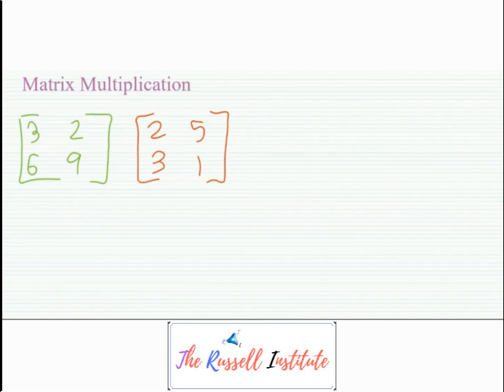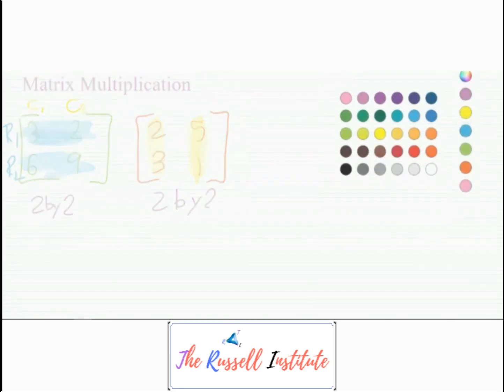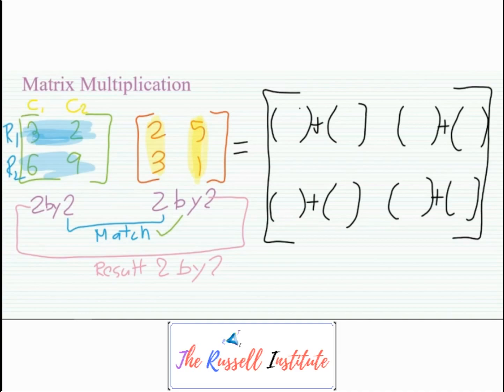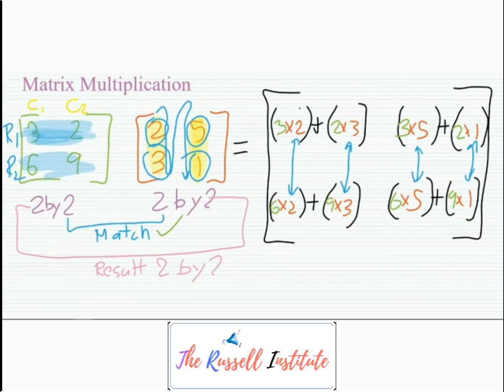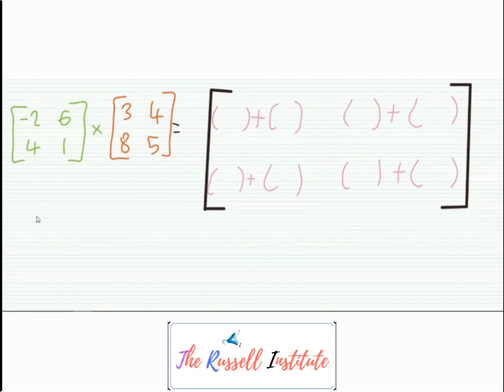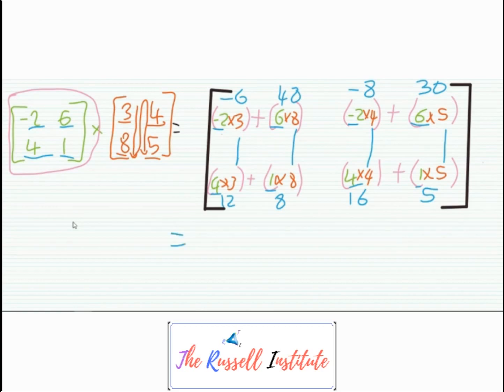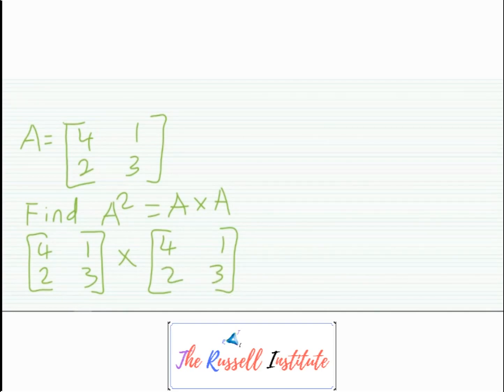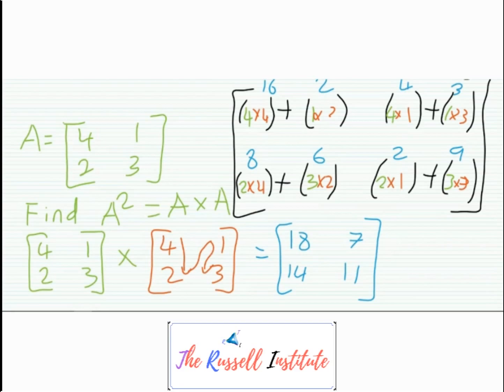Multiplying 2by2 Matrices Made Easy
This is a quick tutorial on multiplying matrices for people who struggle with understanding. It's pattern based and color coded to help interested learners to accurately calculate matrix products.